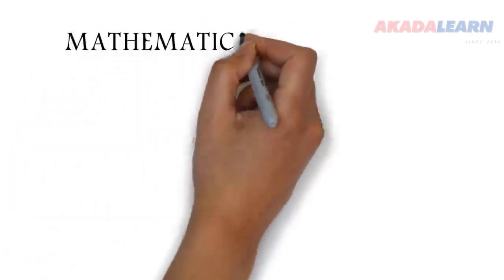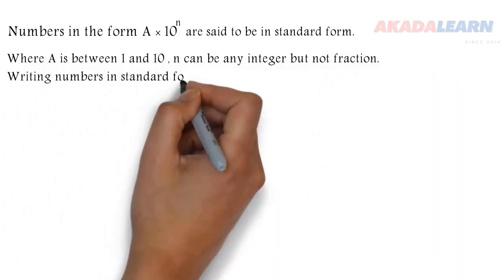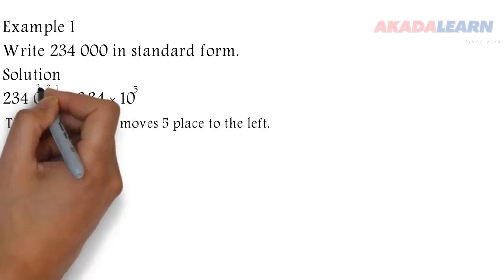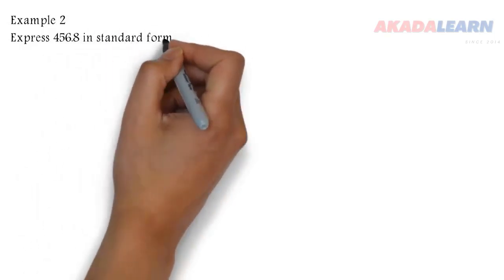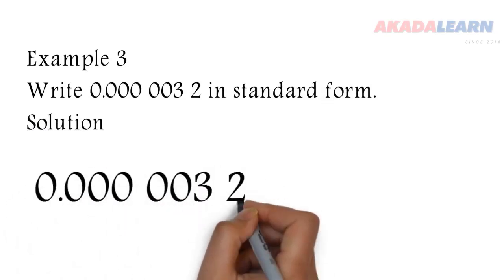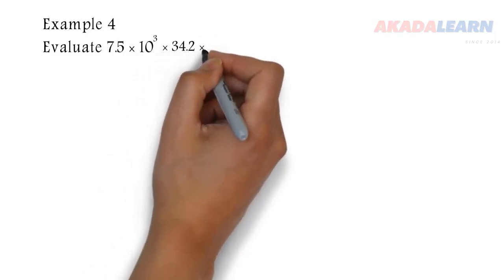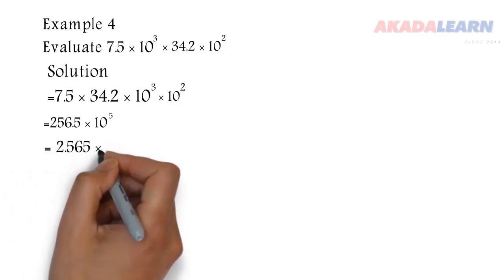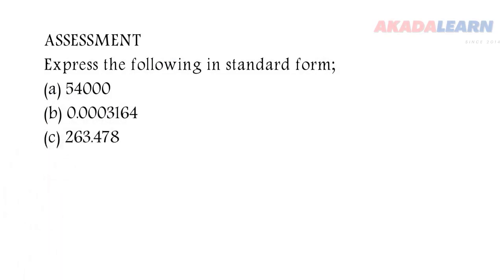01 - Mathematics | J.S.S.2 | Standard Form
In this Mathematics video we cover "Mathematics | J.S.S.2 | Standard Form" with specific highlights like "Easy ways of writing Large and Small Numbers".